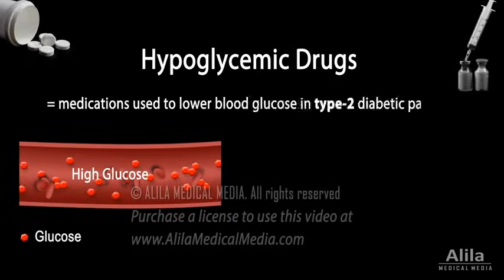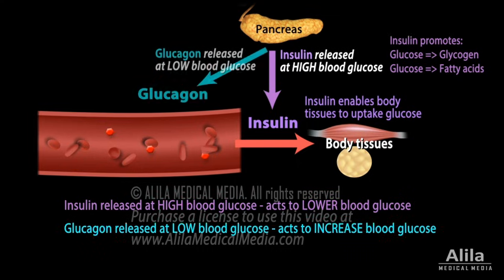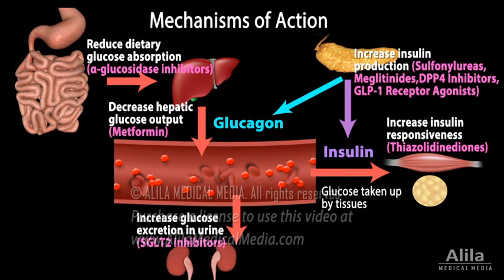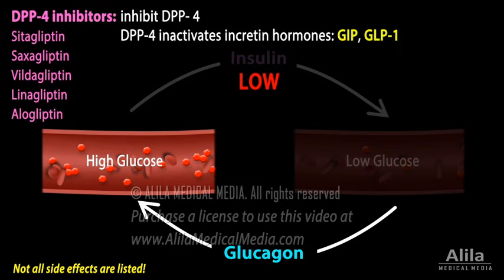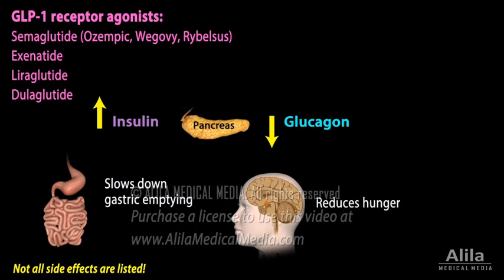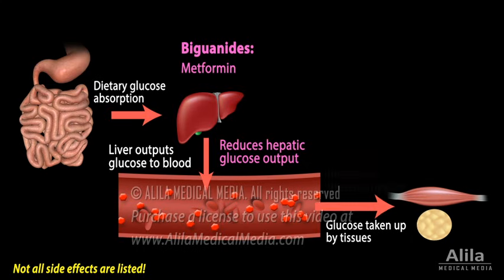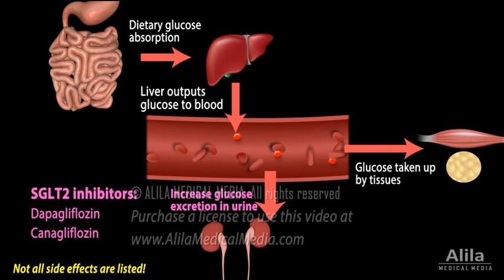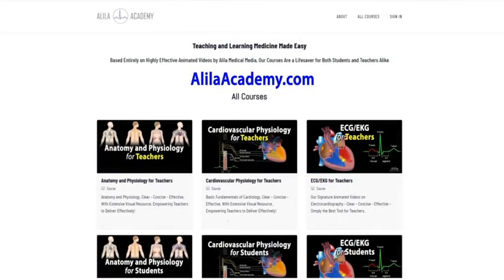Blood Sugar Lowering Medications for Treatment of Diabetes – How They Work, Animation.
Pharmacology: Mechanisms of Action of Hypoglycemic Drugs, including: Sulfonylureas, Meglitinides, DPP-4 inhibitors, GLP-1 Agonists/Analogues (Ozempic), Metformin, Thiazolidinediones, Alpha-glucosidase Inhibitors, and SGLT2 inhibitors.

Purchase a license to download a non-watermarked version of this video on AlilaMedicalMedia.com

Hypoglycemic drugs are medications used to lower blood glucose in type-2 diabetic patients.
Dietary glucose absorbed from the intestine passes by the liver BEFORE entering the general circulation. The liver controls glucose output to the blood by converting excess glucose into glycogen for storage. During a fast, glycogen is converted back to glucose to be released to the blood. Two major pancreatic hormones are involved: insulin and glucagon. Insulin is secreted in response to high blood glucose levels, such as after a meal. Insulin enables body tissues to uptake glucose, thus removing it from the bloodstream. Insulin also stimulates conversion of glucose into glycogen and fatty acids. On the other hand, low blood glucose levels induce glucagon release. Glucagon acts on the liver to promote conversion of glycogen back to glucose, as well as de novo glucose synthesis.
While type-1 diabetes is caused by a low insulin production and can be effectively managed with insulin injections, treatment of type-2 diabetes is more complex. By definition, type 2-diabetic patients have a normal insulin level but their tissues are not responsive to insulin. However, with time, some patients may also start losing insulin production.
Hypoglycemic medications may: promote insulin production, increase insulin responsiveness, decrease hepatic glucose output, reduce dietary glucose absorption, or increase glucose excretion in urine.
Sulfonylureas inhibit the ATP-dependent potassium channel in pancreatic beta-cells, basically hijacking the glucose-induced insulin secretion pathway. The result is an increased insulin release that occurs INDEPENDENTLY of blood glucose concentrations.
Major side effects include hypoglycemia and weight gain. Some agents are associated with higher mortality for cardiovascular diseases.
Meglitinides act in the same pathway as sulfonylureas but via a different receptor binding site.
They are shorter-acting and produce a greater decrease in post-meal glucose but otherwise have similar clinical efficacy and side effect profile as sulfonylureas.
DPP-4 inhibitors inhibit the enzyme DPP- 4 that INACTIVATES the incretin hormones GIP and GLP-1. These hormones are released within minutes of food intake and act to stimulate insulin secretion and inhibit glucagon secretion. Their action is, however, short-lived, because DPP-4 degrades them almost immediately. By inhibiting the DPP-4 enzyme, DPP-4 inhibitors prolong the action of incretin hormones, thereby lowering blood glucose. A notable adverse effect is a slightly increased risk for acute pancreatitis.
GLP-1 Receptor Agonists mimic the action of GLP-1 but are much longer-acting. They also
slow down gastric emptying and reduce hunger, thereby lowering blood glucose levels as well as facilitating weight loss. They are most often administered SUBCUTANEOUSLY due to poor oral bioavailability. Side effects are mainly gastrointestinal, although rarer but more serious adverse effects may occur.
Thiazolidinediones are insulin sensitizers – they promote insulin-dependent glucose uptake in muscles and fat. These drugs activate the nuclear receptor PPAR-gamma that controls transcription of genes involved in glucose and lipid metabolism.
Major adverse effects include peripheral edema, hypoglycemia, worsened heart failure, increased risk for cardiovascular events, and bone fracture.
Metformin works by reducing hepatic glucose output and, to a smaller degree, increasing glucose uptake by peripheral tissues. Common side effects are gastrointestinal. Rarely, metformin can cause lactic acidosis, which can be fatal, and is therefore contraindicated in patients at risk of acidemia.
Alpha-glucosidase inhibitors inhibit alpha-glucosidase enzymes that digest carbohydrates in the small intestine, thereby reducing dietary glucose absorption. Their major effect is a decrease in post-meal glucose. Side effects are mainly gastrointestinal.
SGLT2 inhibitors inhibit the sodium-glucose co-transporter responsible for glucose REABSORPTION in the kidney. Reduced glucose reabsorption means more glucose is excreted in urine and less is left in the blood. Major side effects include urogenital infections, ketoacidosis, and renal impairment.